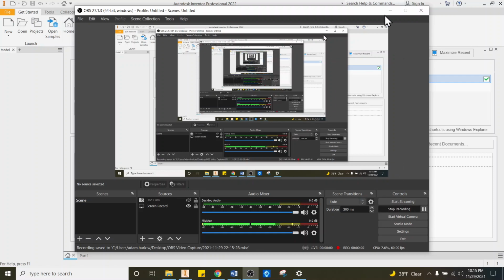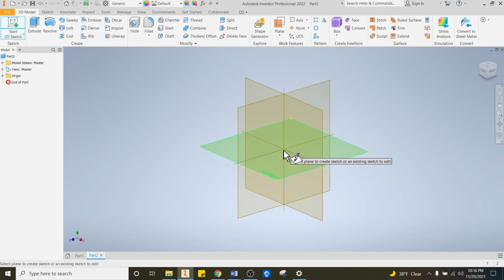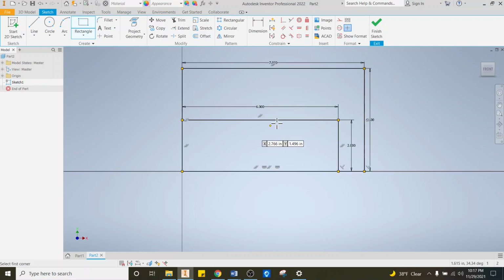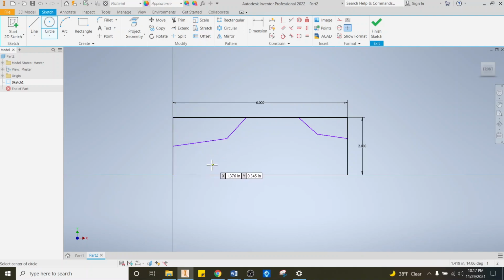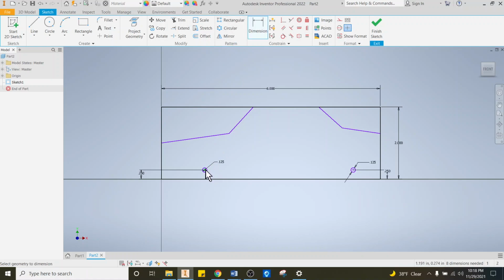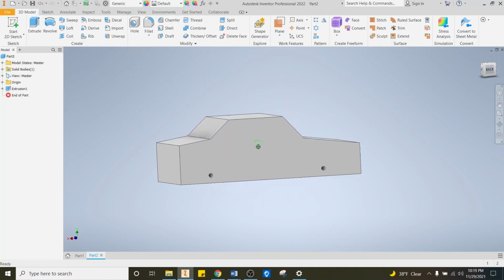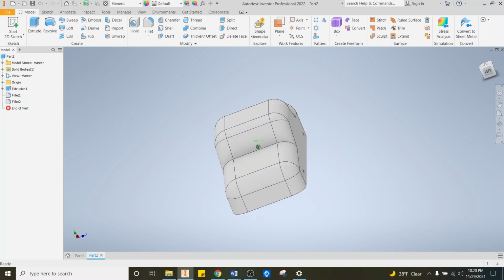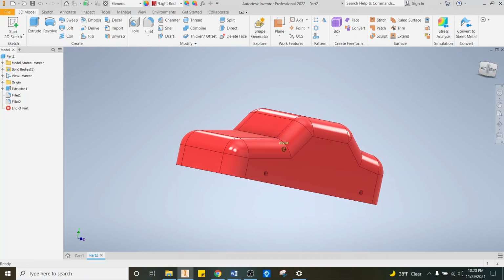Modelling the Car Body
How to model a simple car body for Inventor.